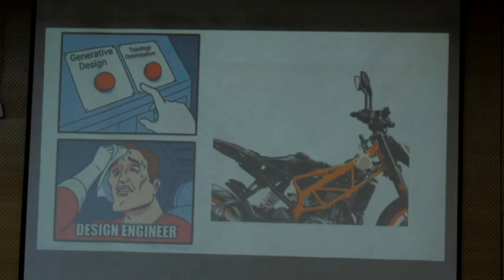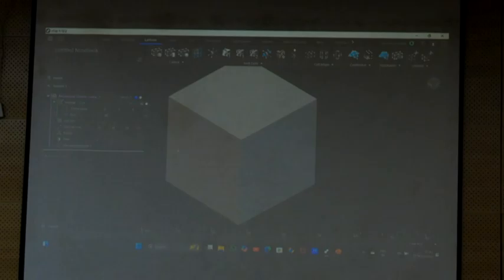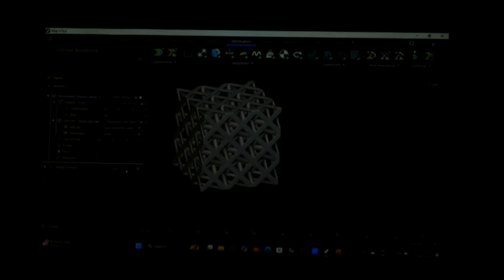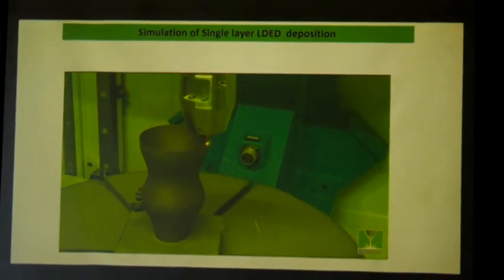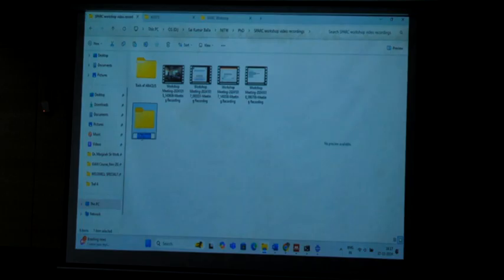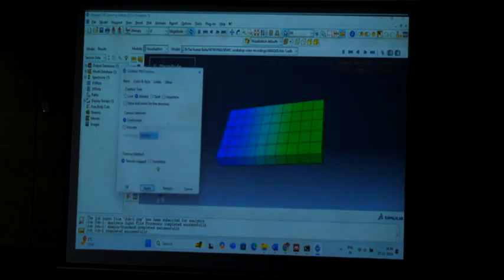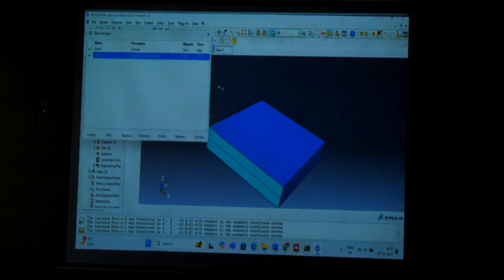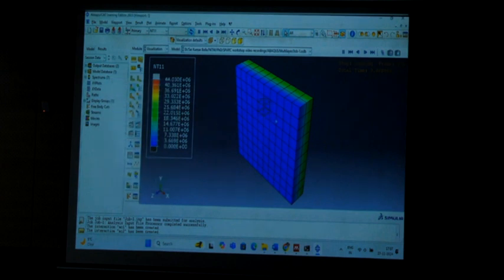T 01 Weight Reduction Methods using Topology Optimization, and Numerical Simulation using ABAQUS